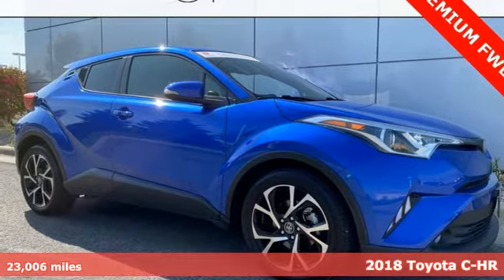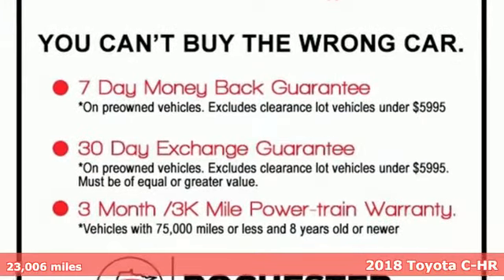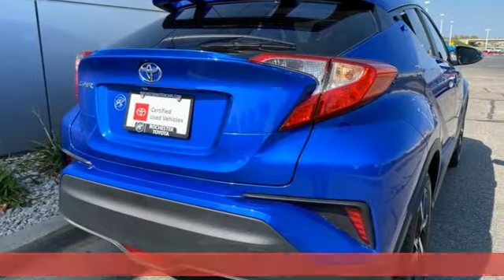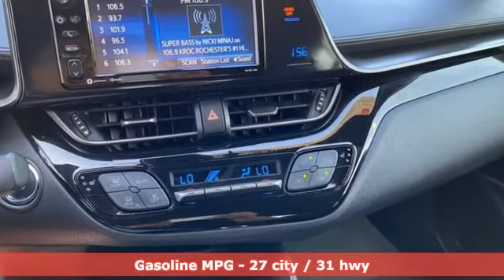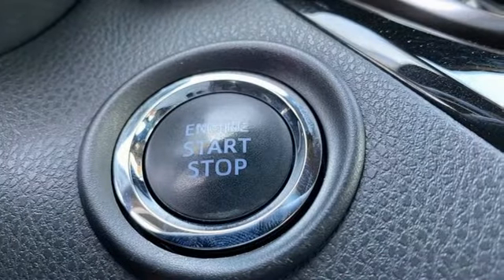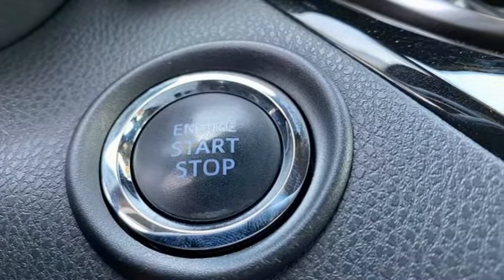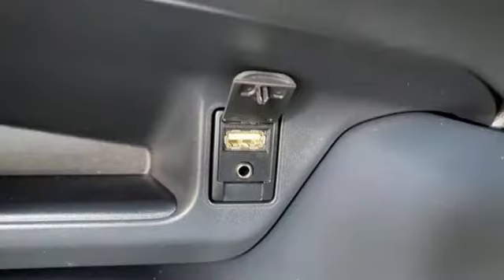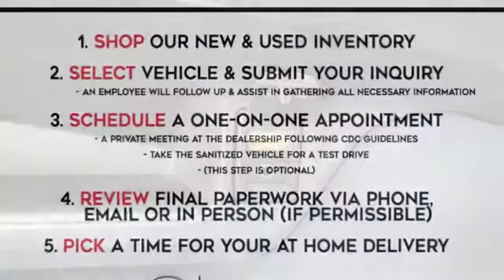Used 2018 Toyota C-HR Rochester, MN SA21090 - SOLD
Year: 2018
Make: Toyota
Model: C-HR
Trim: XLE Premium
Engine: 2.0L I4 DOHC 16V
Transmission: CVT
Color: Blue
Interior: Black
Mileage: 23006
Stock #: SA21090
VIN: JTNKHMBX9J1009838

Address:
4365 Canal Place Southeast